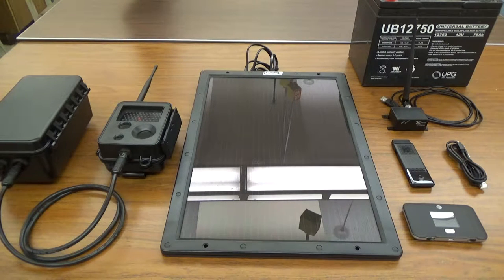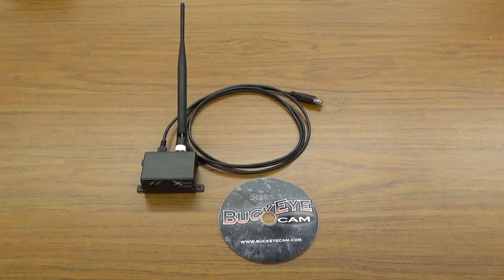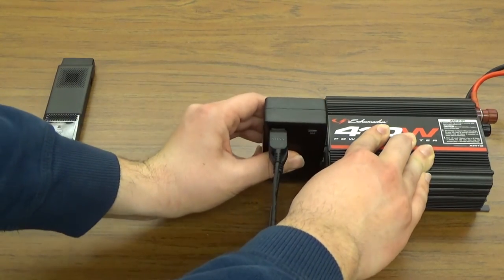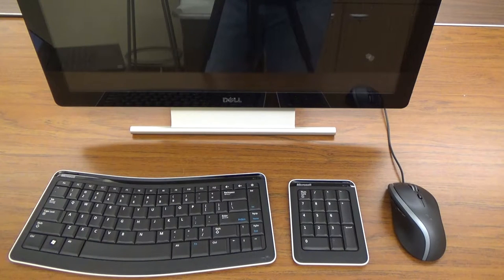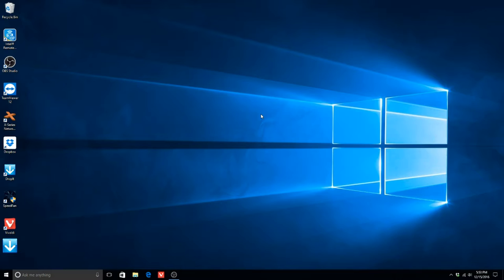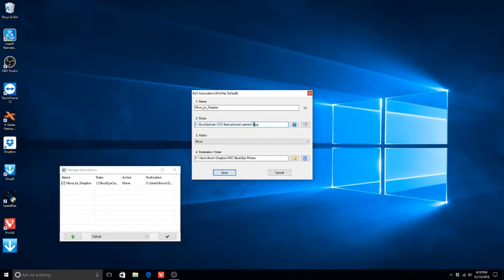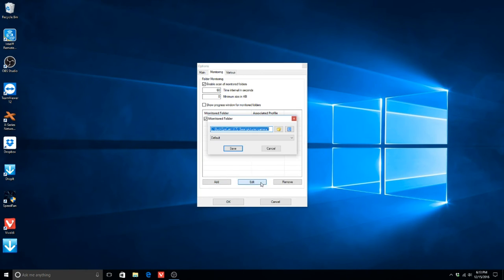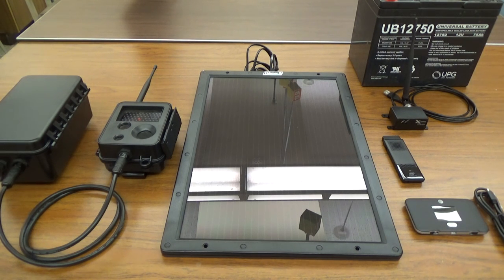Introduction and Overview for Setting Up Wifi-Communicating Camera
This video introduces one way you can set up a wifi-communicating trail camera using commercial and custom component and tools.